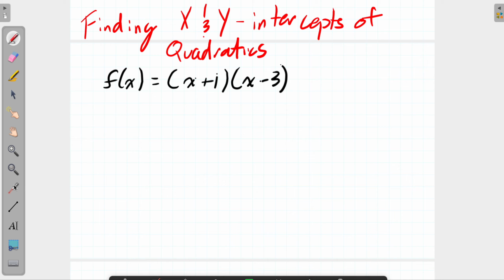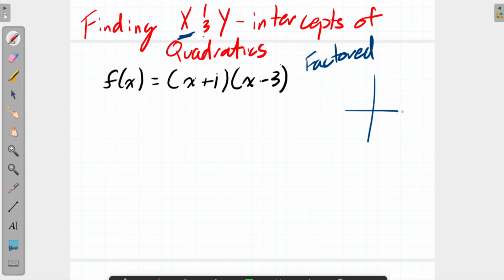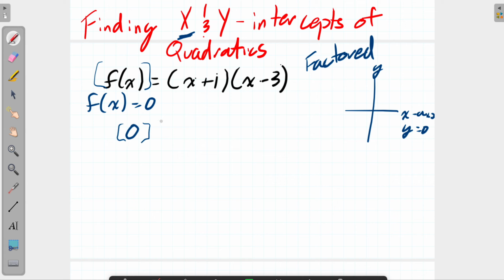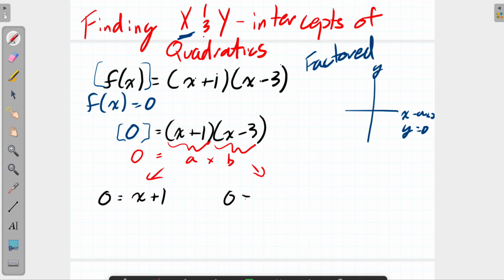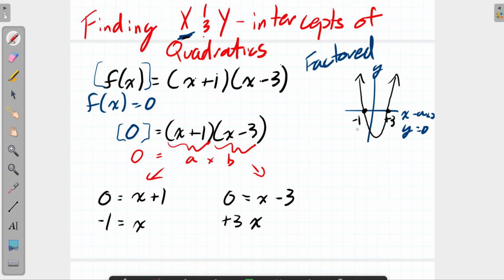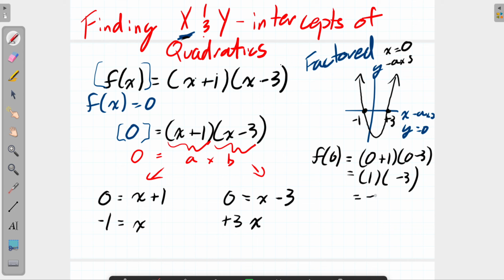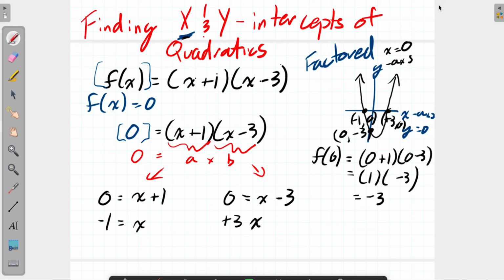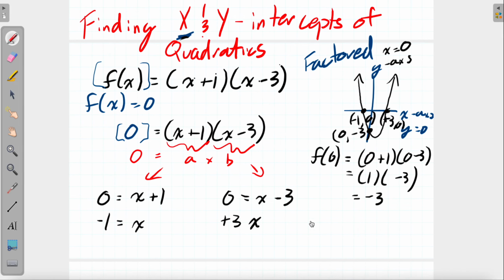How to Learn to Find X intercepts and Y intercepts of Quadratics